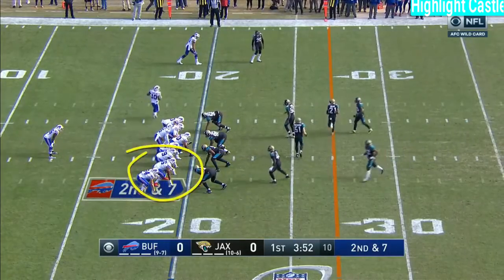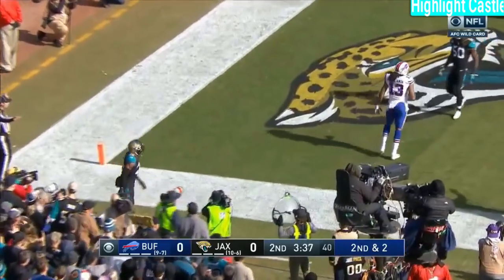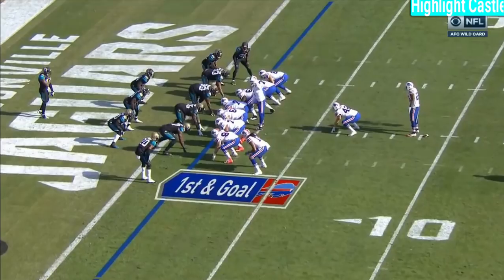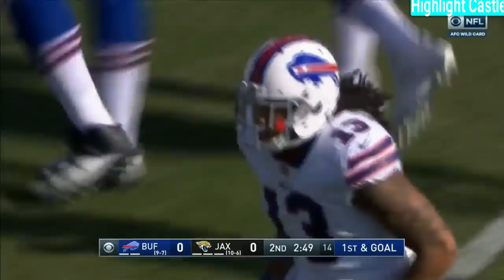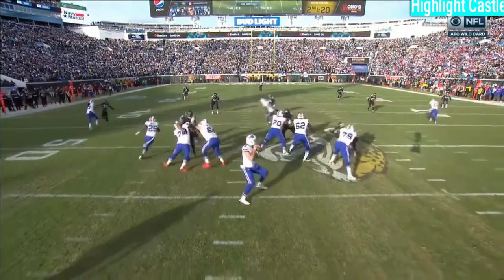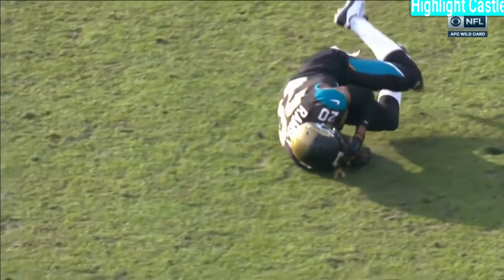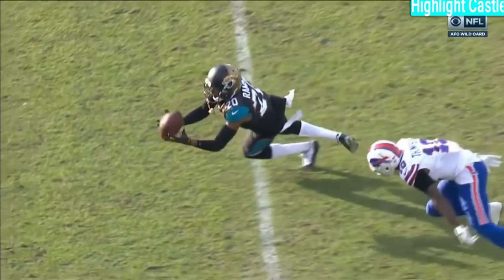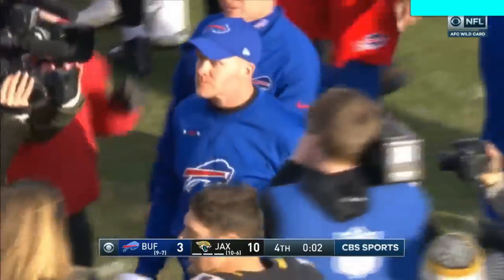Kelvin Benjamin vs Jalen Ramsey (2017 AFC Wildcard) | WR vs CB Highlights